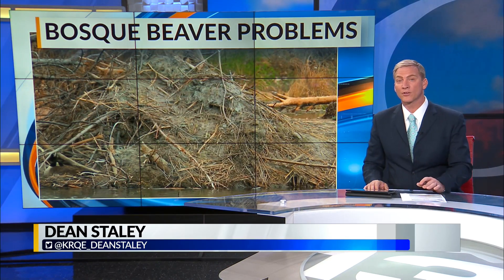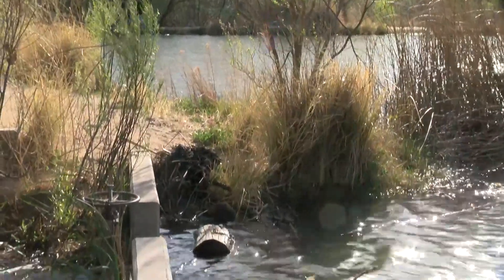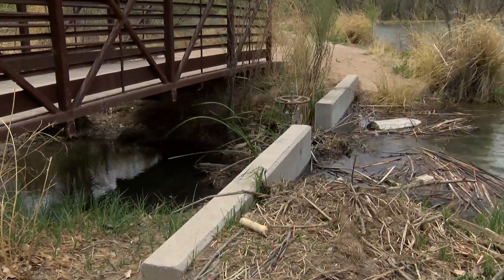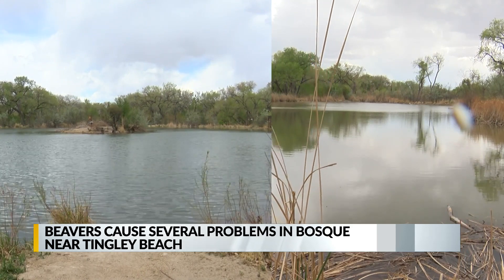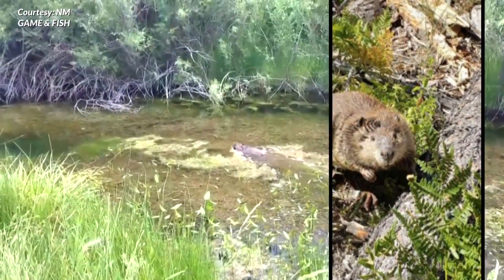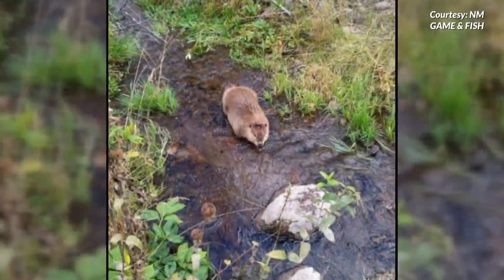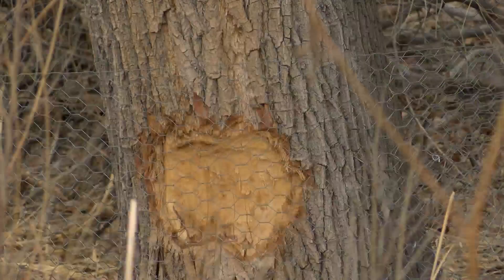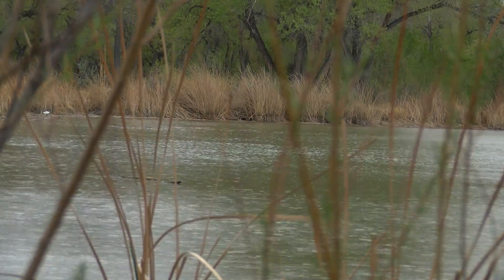Plan in place to keep beavers from damming up acequia